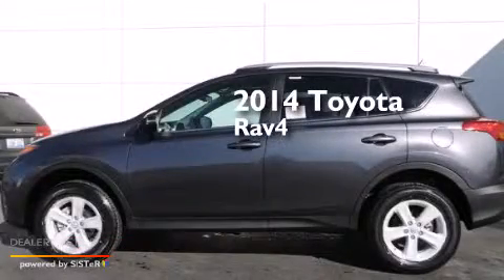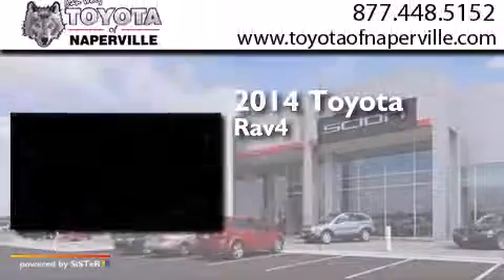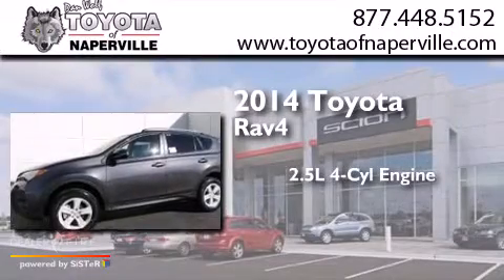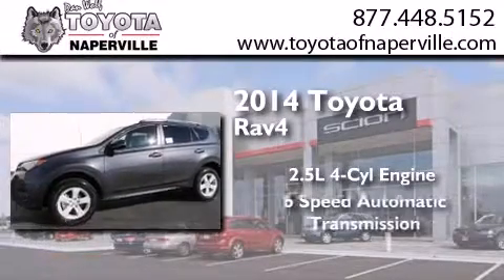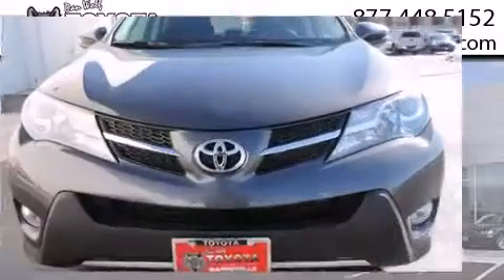2014 Toyota RAV4 Napervillle IL